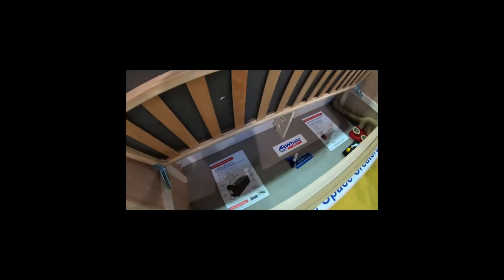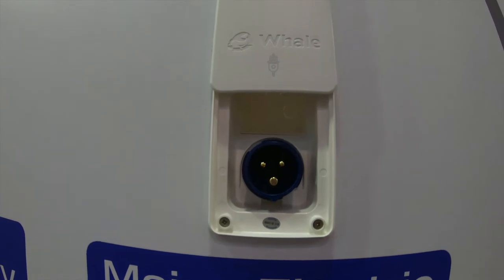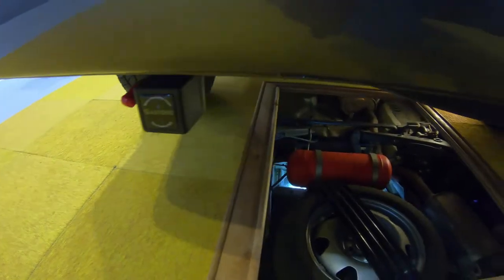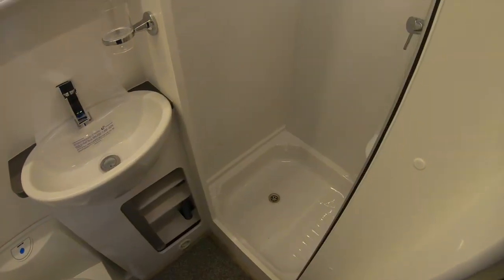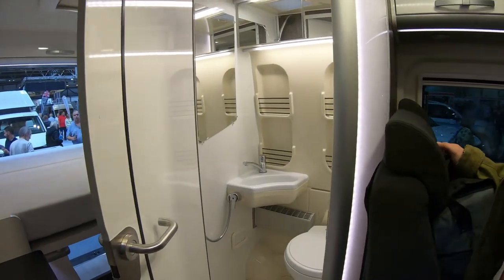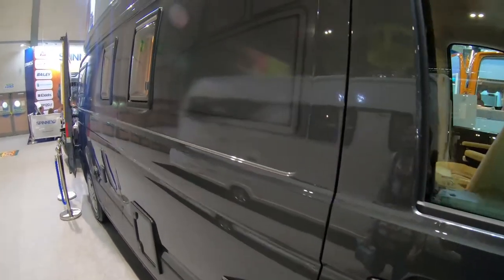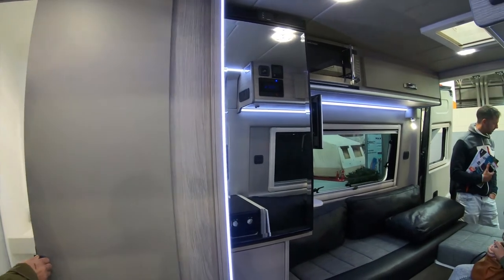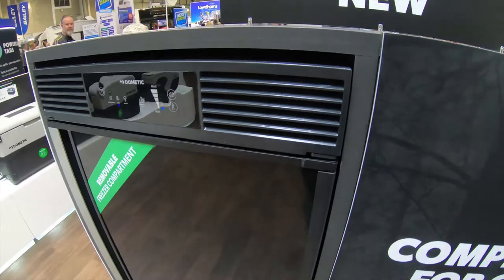Uk Motorhome Show 2018 - Getting Ideas For Your Campervan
Uk Motorhome Show 2018

Today we take you to the 2018 Caravan and Motorhome Show at the NEC in Birmingham.  We will be touring around some of the many motorhomes that are at the show to hopefully get some inspiration for your own conversion or just to see what other people are doing.

We will be showing you some of the products that we are looking to install in the van and how other people layout the interiors of their motorhomes.  The show is packed full of motorhomes and caravans with hundreds on display, there are also some good show deals to be had.

We spent the day looking around at all there was to offer at the campervan show and take you along to what we saw.

If there is anything that you would like us to cover in one of these videos then send us a comment and we will produce a video for you.  We will be continuing to document the build process of this Mercedes Sprinter Campervan Conversion and will bring you along the way with us.

Equipment Used:
Canon 80d
GoPro Hero 7 Black
Canon 17-55mm Lens